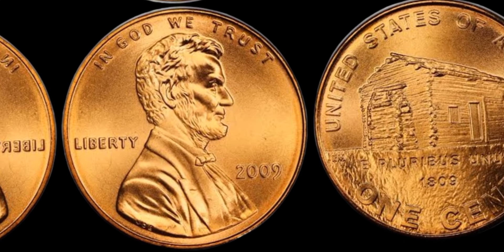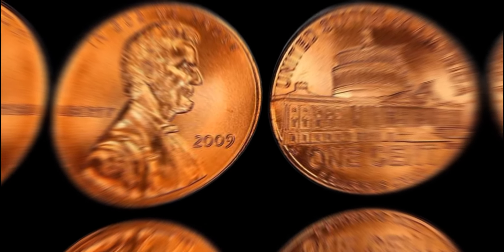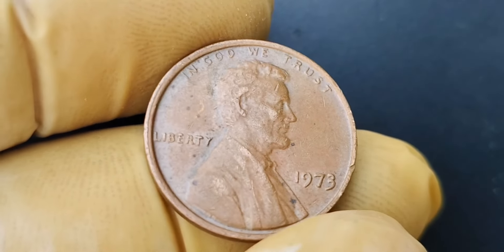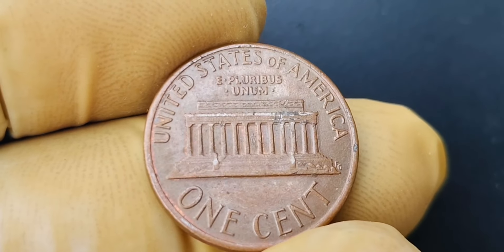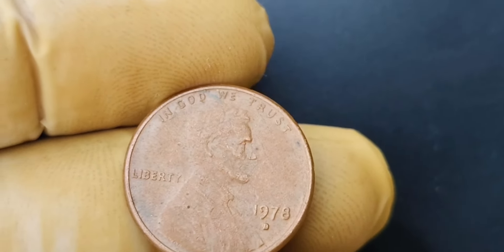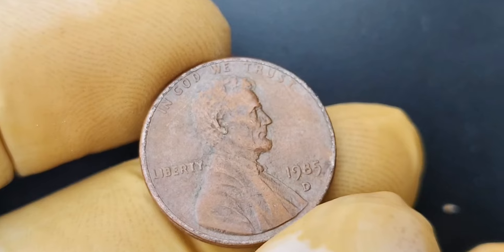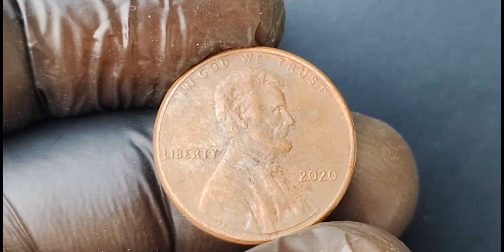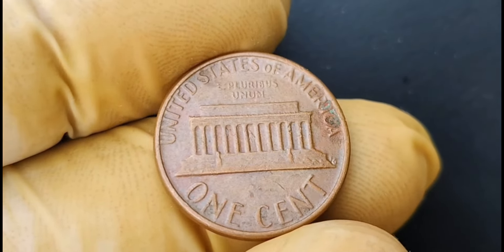RARE 2009 LINCOLN PENNY WORTH MONEY! VALUABLE 2009 PENNIES TO LOOK FOR!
Discover the hidden value in your pocket change! In this video, we dive deep into the world of rare 2009 Lincoln pennies that could be worth a fortune. Learn about the key features, mint marks, and errors that make these pennies so valuable. Whether you're a seasoned coin collector or just curious about the coins you use every day, this video will guide you on what to look for. Don't miss out on the chance to find one of these valuable 2009 pennies in your collection—watch now and see if you're holding onto a small fortune!